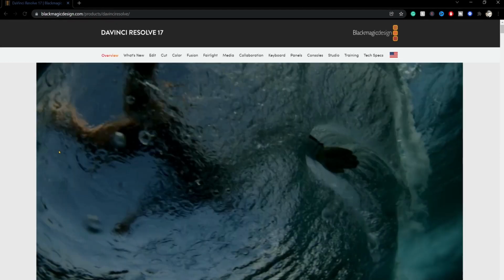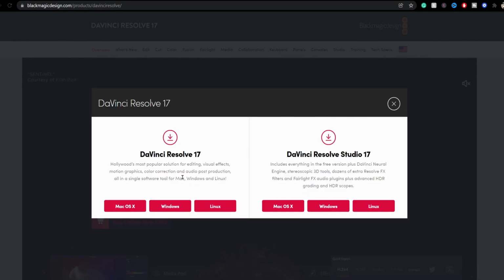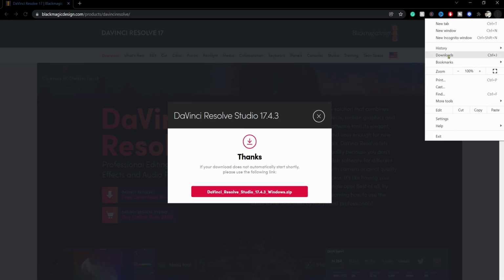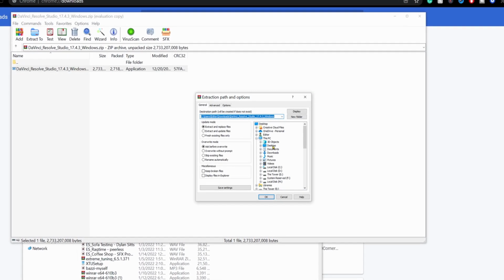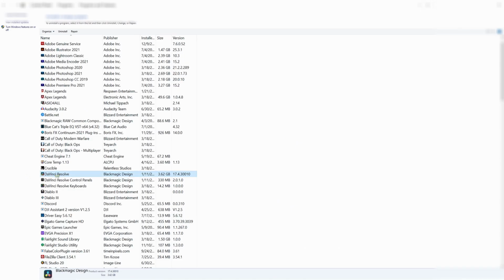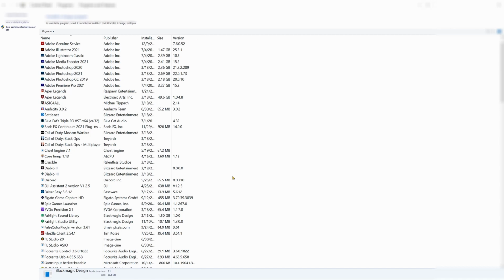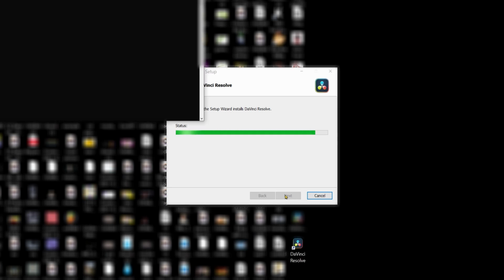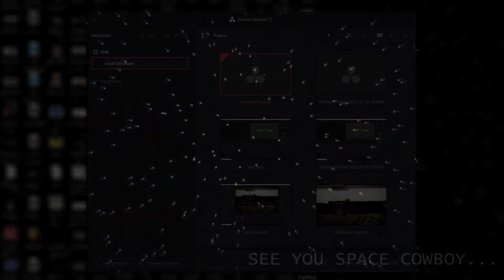Ready to Upgrade to DaVinci Resolve Studio?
In this one, I show you how to upgrade from the free version of DaVinci Resolve to Resolve Studio. I cover the basic path as well as what I have found to be the most common hang-ups. Enjoy!

00:13 Part 1: Get This Thing on Your PC
01:21 Part 2: Unzipping Your Installer
02:15 Part 3: Out With the Old
02:52 Part 4: In With the New
03:48 Part 5: Existential Dread